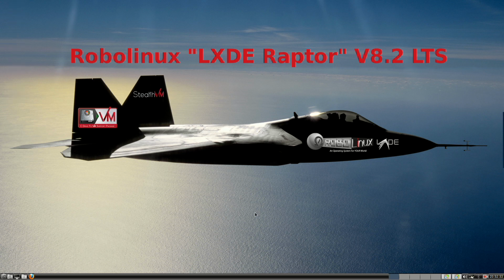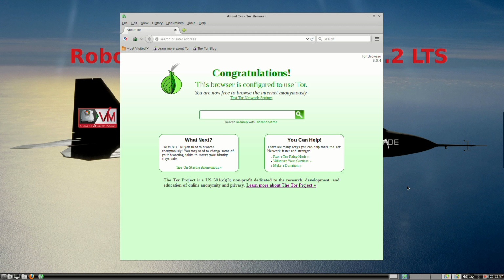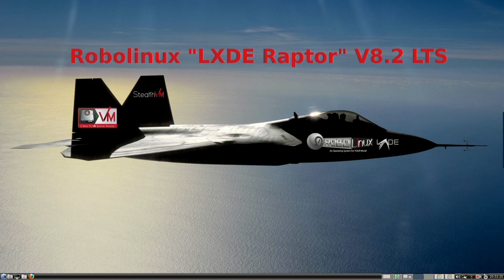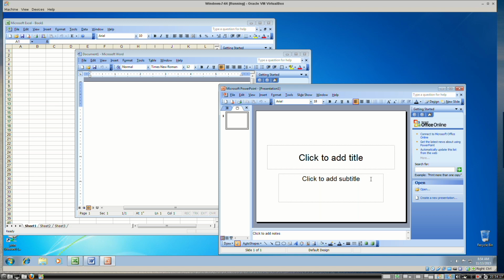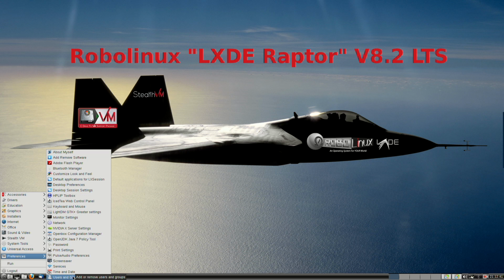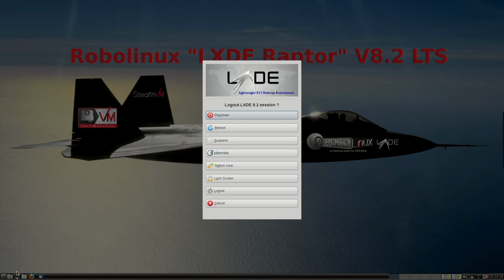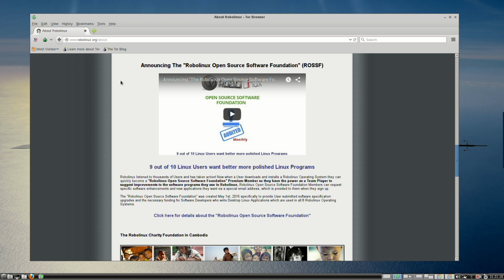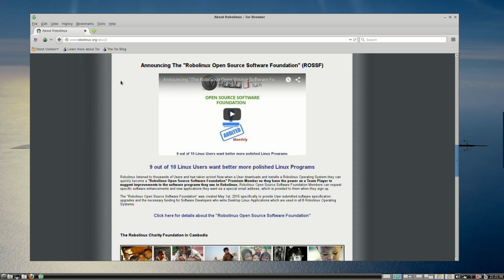Announcing The "Radically Fast Robolinux LXDE Raptor" V8.2 LTS 2020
Robolinux is very pleased and excited to announce its absolutley brand new "Radically Fast Robolinux LXDE Raptor" V8.2 LTS 2020 OS based on 100% rock solid Debian 8 stable source code with the 3.16 Linux kernel.

It is loaded with many popular User applications such as the Tor browser, i2P, Firefox 43, Thunderbird 38.03, Kazam screencaster, Google Chrome, Google Earth, Skype & VirtualBox 4.30 It has 12 incredibly powerful Security and Privacy apps to keep our Users safe! The 32 bit version uses only 160 MB of RAM.

It has a dual pane file manager, improved graphics and audio quality, boots up and runs much faster than our Debian 7 based LXDE version and is also compatible with newer hardware, drivers and most notably the Intel Haswell chipset. The Robolinux "LXDE Raptor" user interface is extremely fast, quite beautiful and very easy to use.

A mind numbing amount of time and effort went into optimizing and tweaking Robolinux "LXDE Raptor" v8.2 so that Linux Beginners and Advanced Users will be very pleased. As usual both the 32 & 64 bit versions come with dozens of one click Wifi, Video & Printer Driver installers. The built in Stealth VM supports both Windows 10 (32 & 64 bit) versions which run virus free inside Robolinux.  We also added a brand new LXDE V8 FAQ section to our website as well. Robolinux 7 series users can migrate with ease by using the built in Lucky Backup application in all Robolinux 7 versions.

Please Note: Some PC's & Laptops with video cards manufactured before 2008 are no longer supported in the Robolinux 8 Raptor series LTS 2020 (i.e. Debian 8). However the Robolinux series 7 Operating Systems LTS 2018 do still support these old video cards.

Warmest regards,

John Martinson
Founder
Robolinux.org